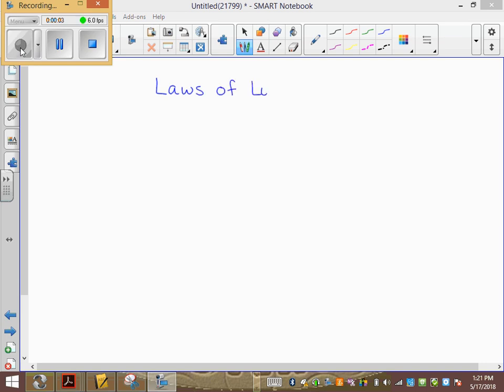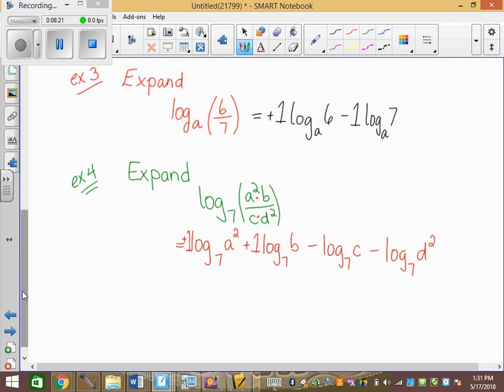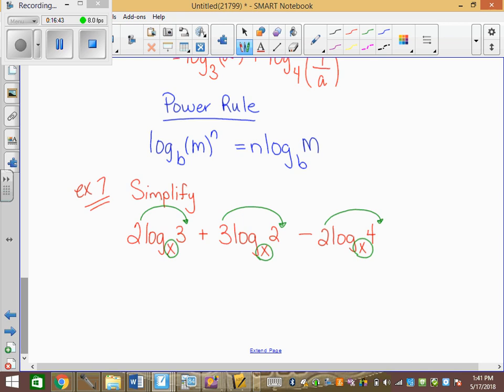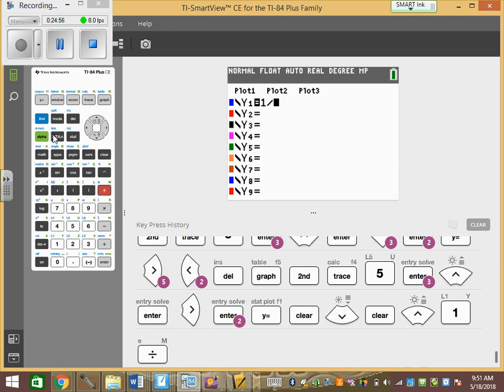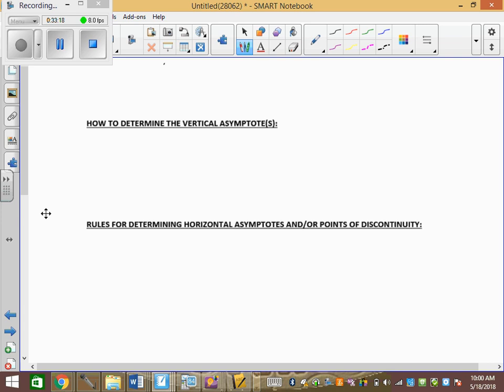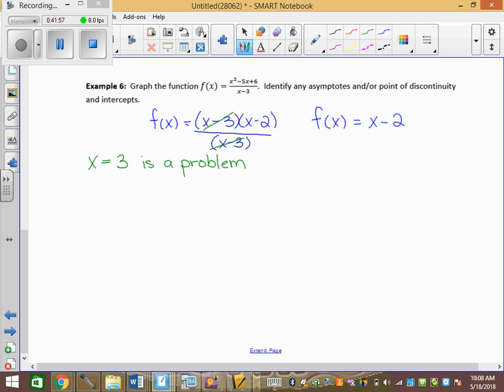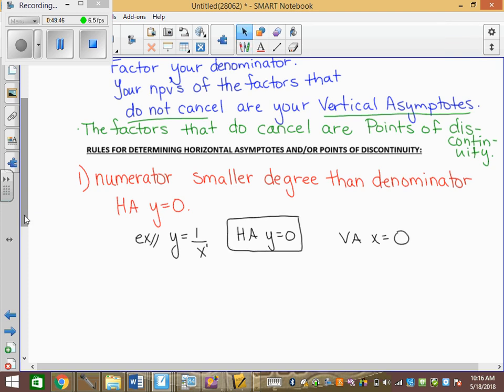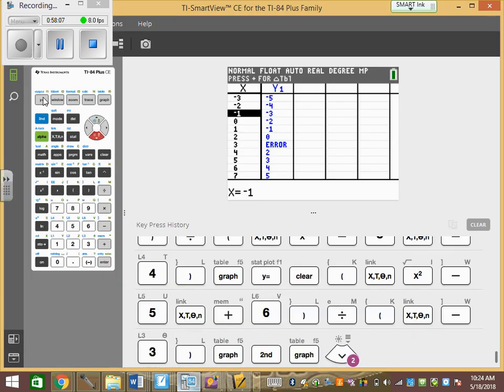rational 9 1 9 2 part 1 May 18